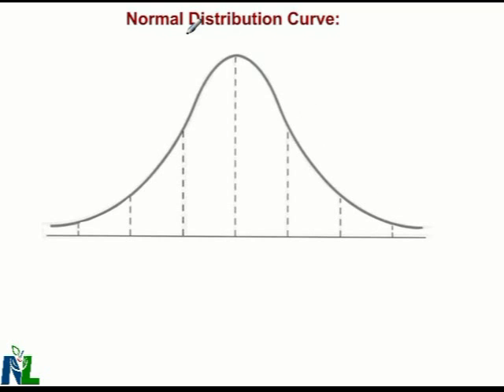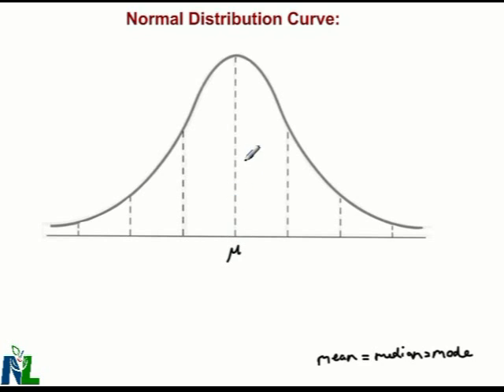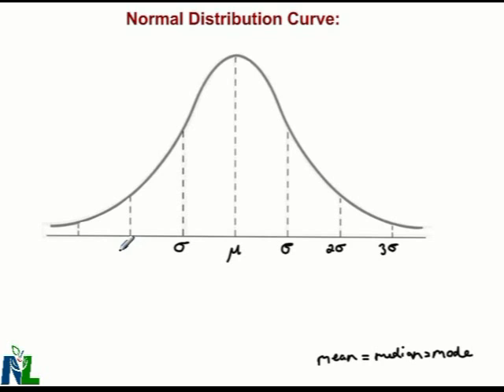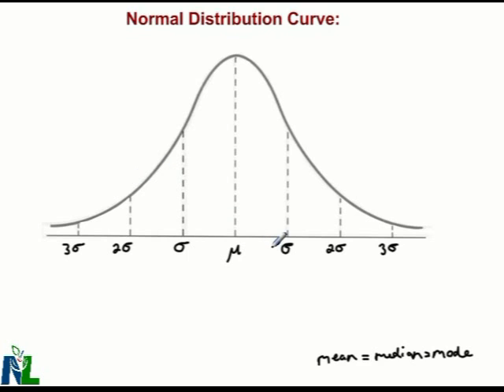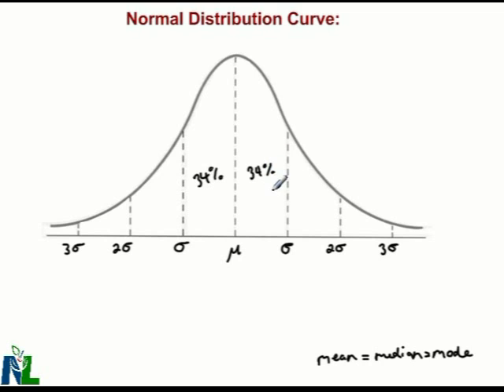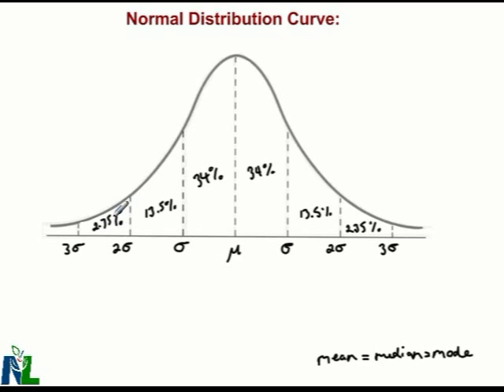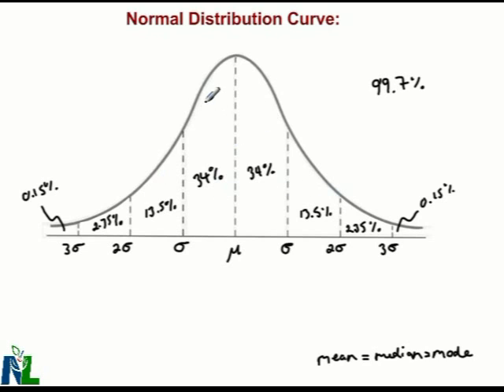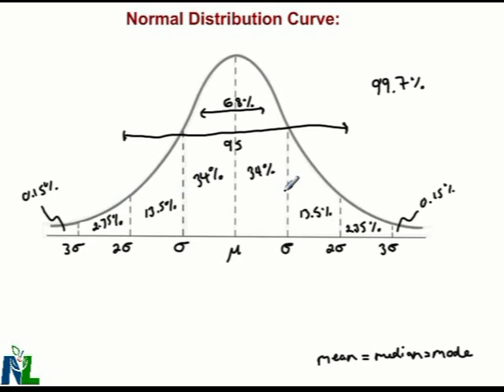Introduction to the Normal Curve